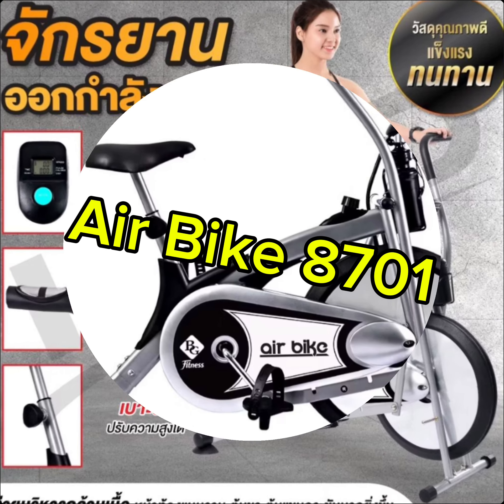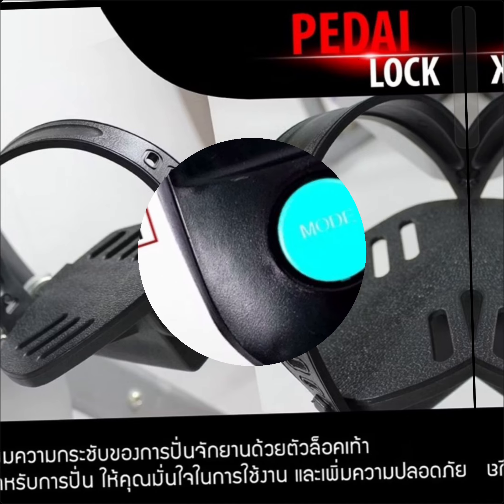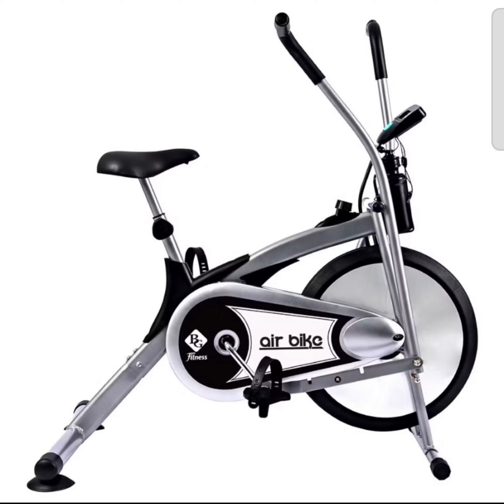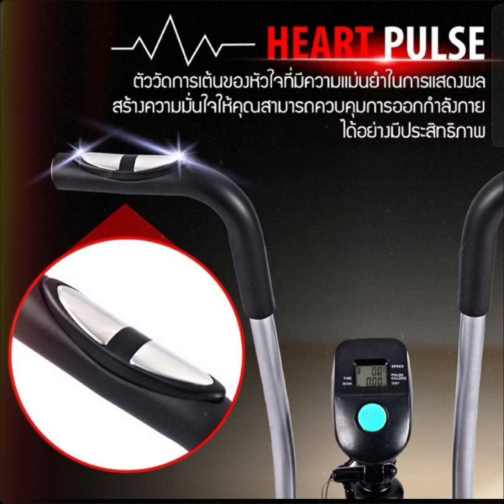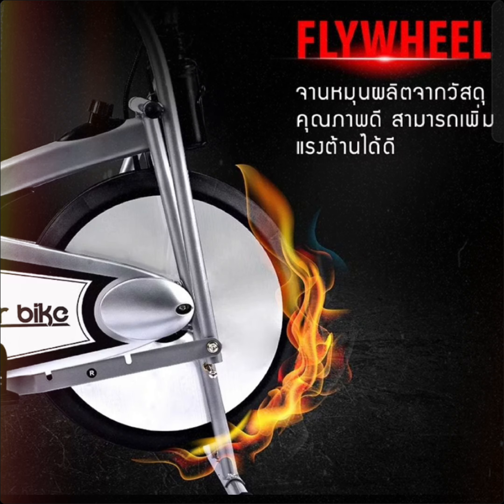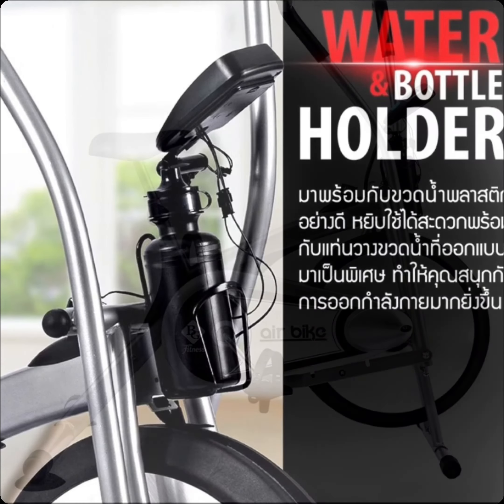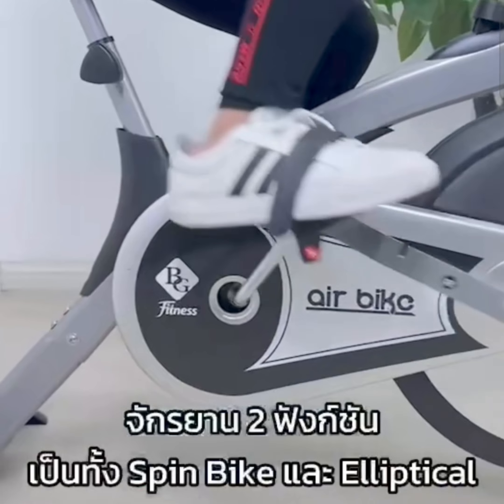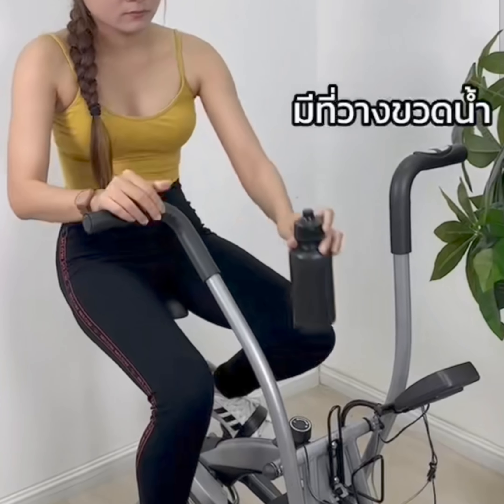พลิกโฉมการออกกำลังกายที่บ้านด้วย Air Bike 8701! ปั่นได้ทั้งนั่งและยืน ออกกำลังได้ทุกส่วน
"พลิกโฉมการออกกำลังกายที่บ้านด้วย Air Bike 8701! ปั่นได้ทั้งนั่งและยืน ออกกำลังได้ทุกส่วน ครบจบในเครื่องเดียว! 💪🚴‍♂️ ออกกำลังกายง่ายๆที่บ้าน สุขภาพดีทุกวัน"

ขอขอบคุณ